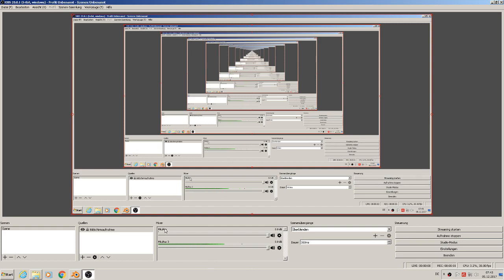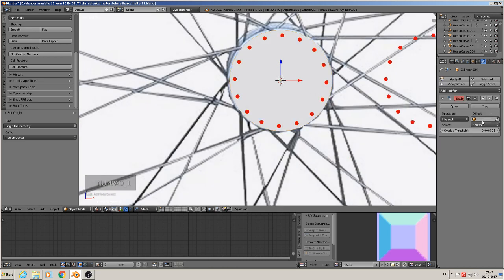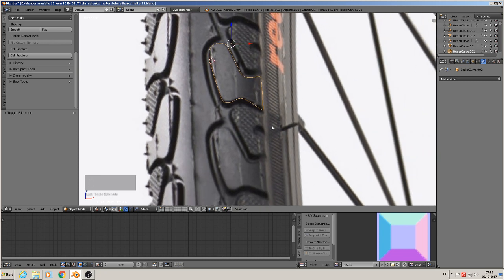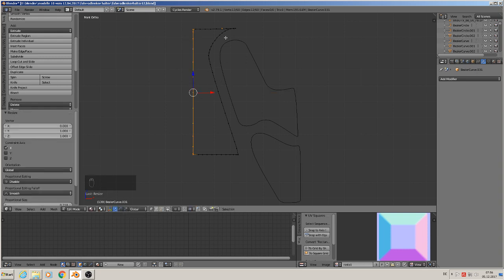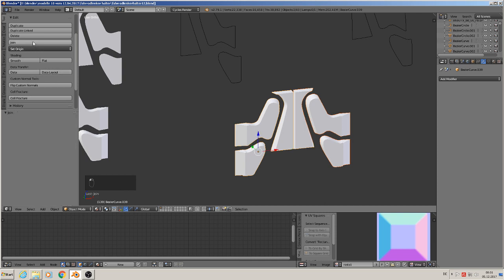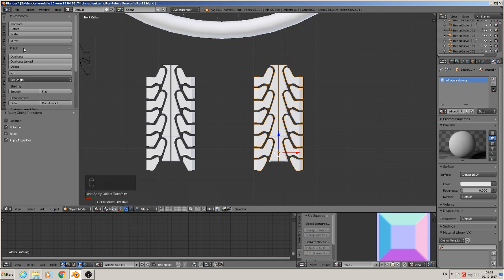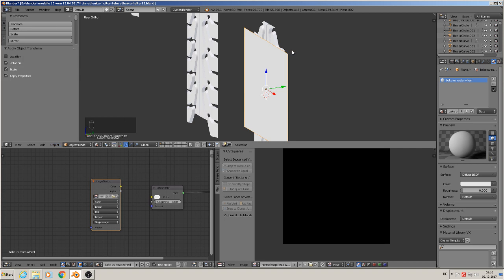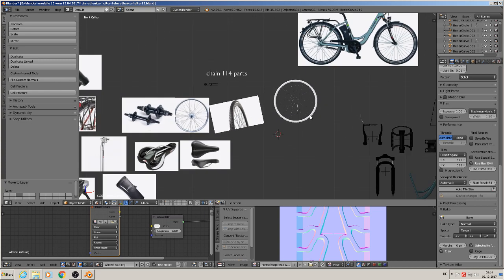Blender Tutorial build a E-Bike part 16